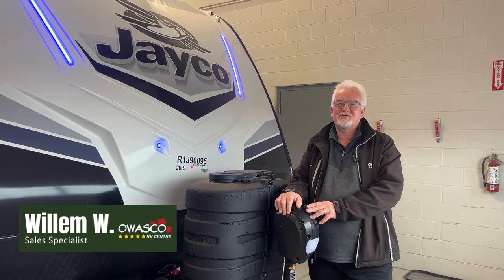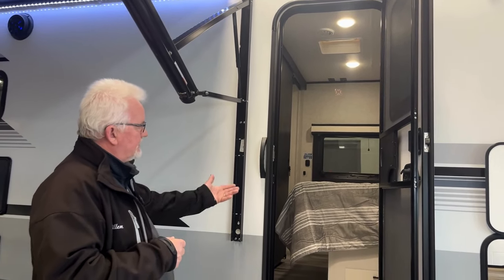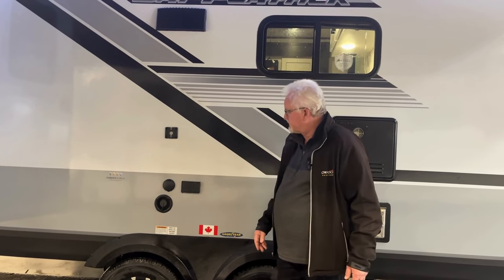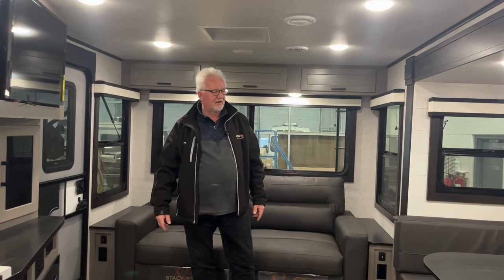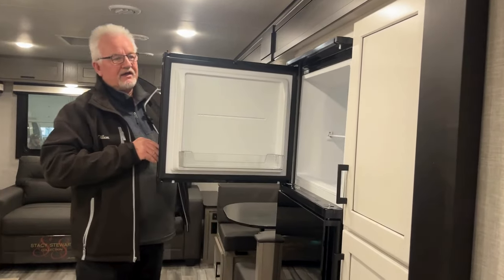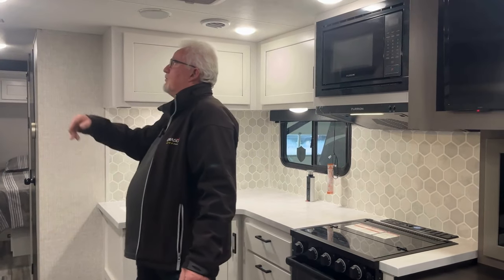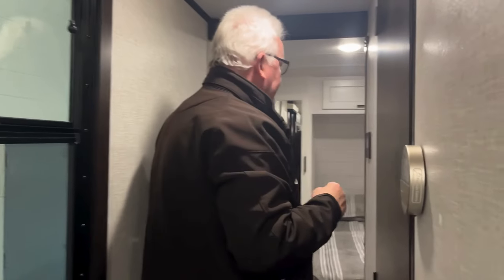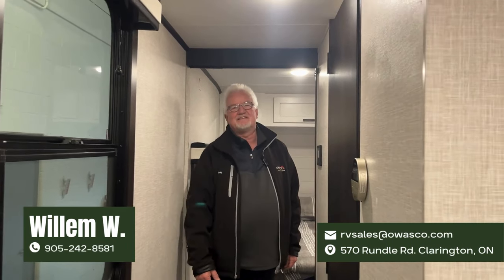2024 Jayco Jay Feather Walkaround | Owasco RV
Step into adventure with Willem as he guides you through the sleek design and features of the 2024 Jayco Jay Feather 26RL! 🚐✨